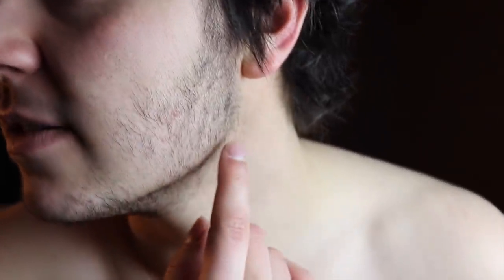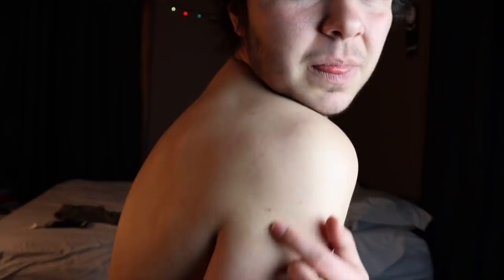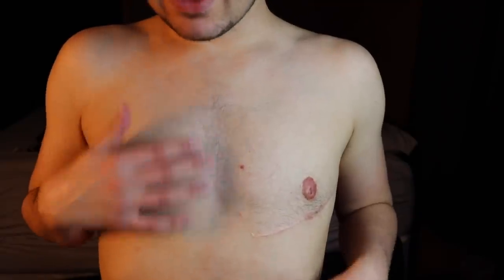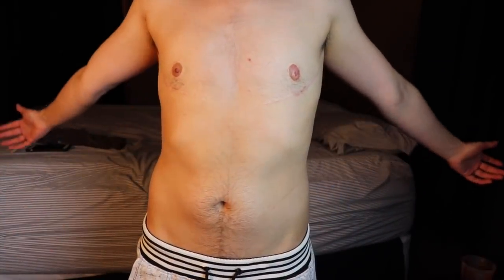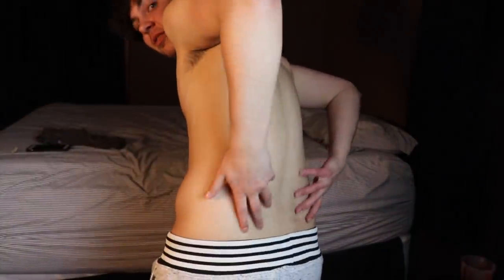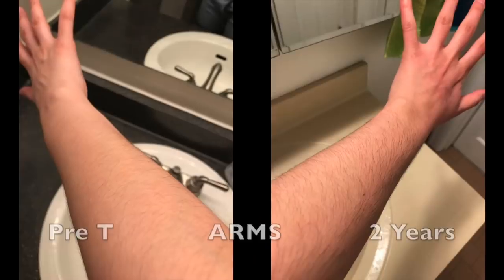2 Years on Testosterone // Full Update // FTM Transgender